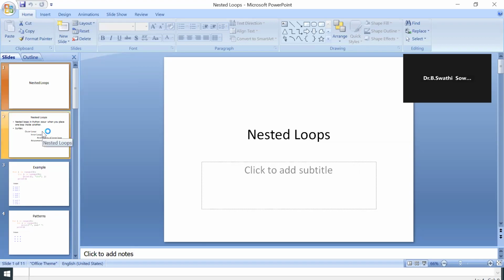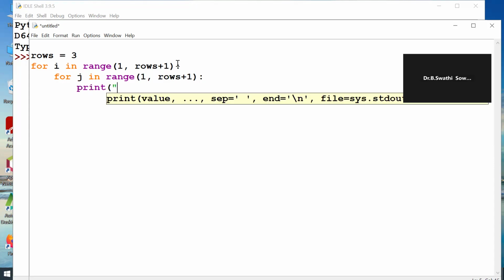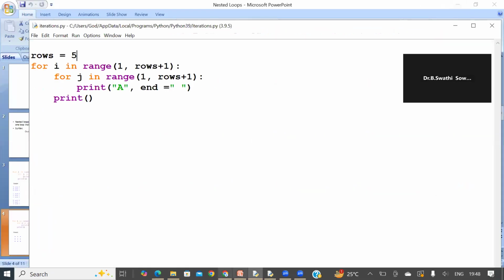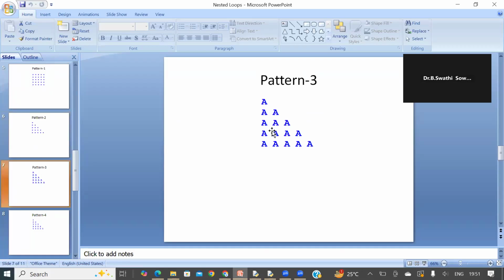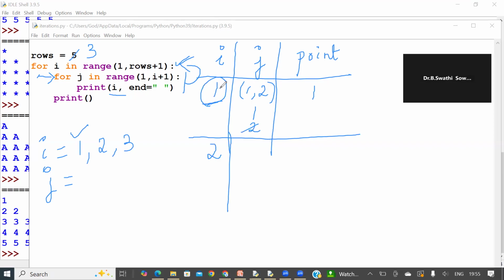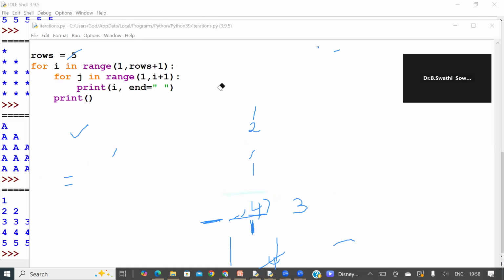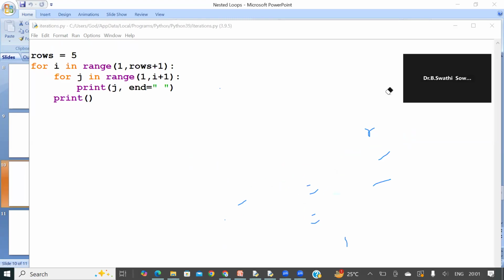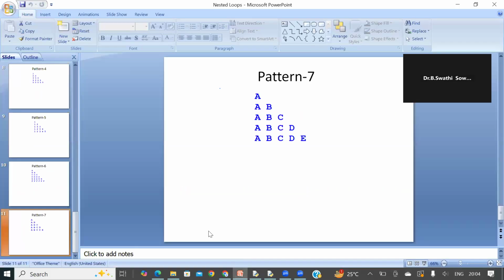Printing Patterns using "nested for loop"